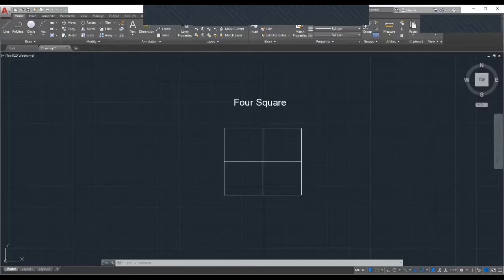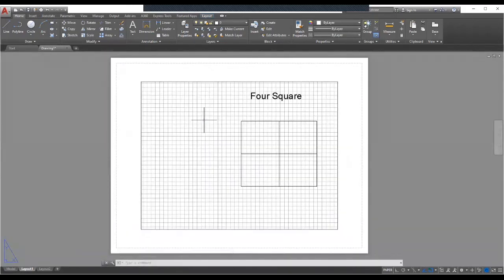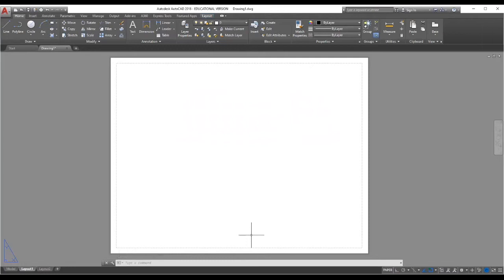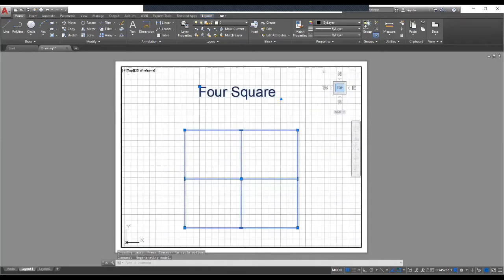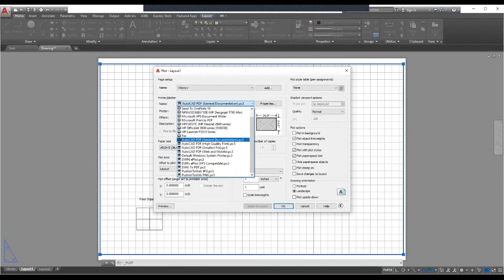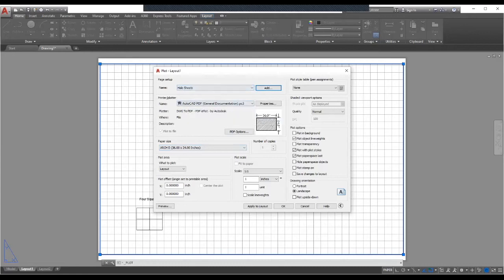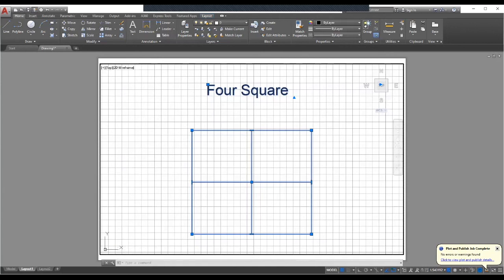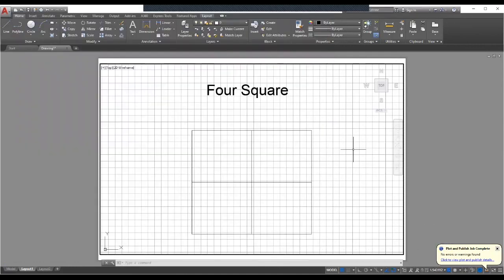CADD 2 Preparing Drawings for Grading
Caroline County Public School's Caroline Career and Technology Center's CADD program.  This video is the first in a series created to help students better understand AutoCADD 2018 and the requirements from the  instructor.  This video concentrates on the difference between Model Space and Paper Space, and preparing your drawings for saving and printing.